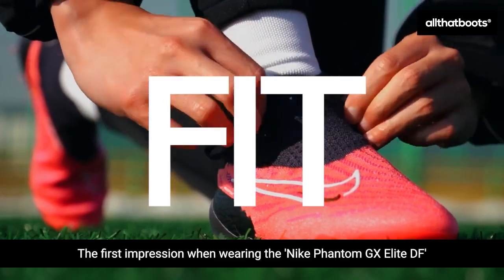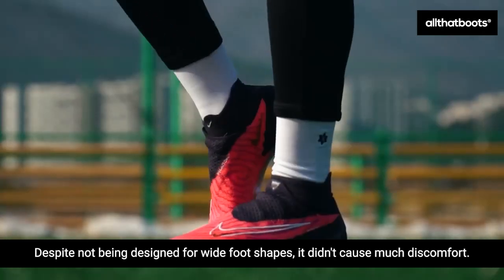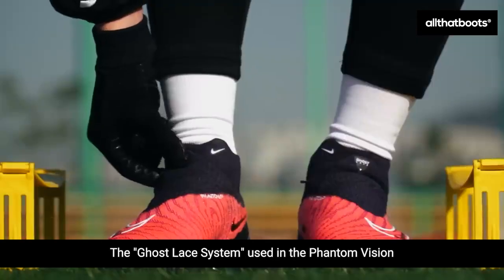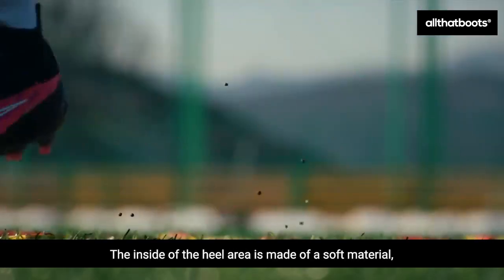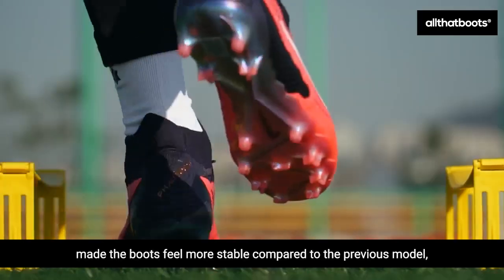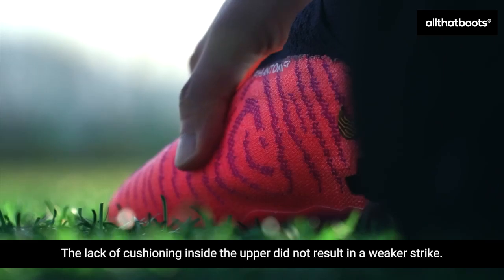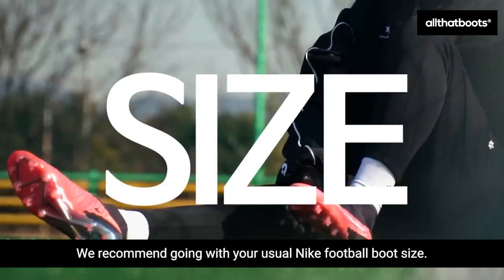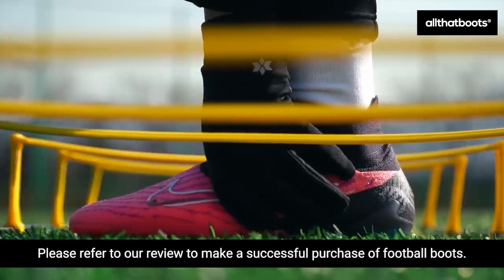"A Must-Watch Review Before Making a Purchase" Phantom GX Elite DF